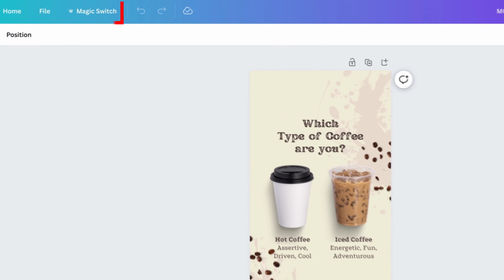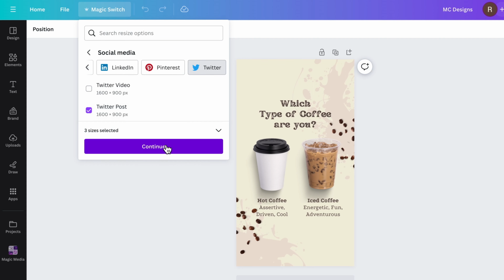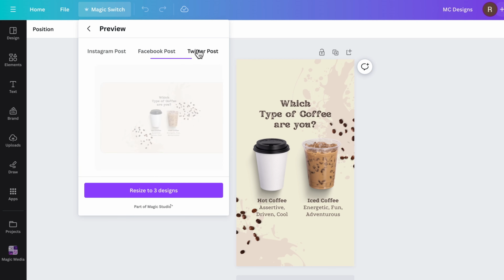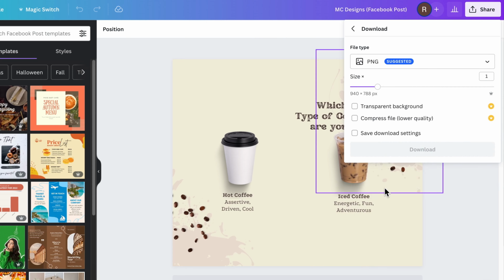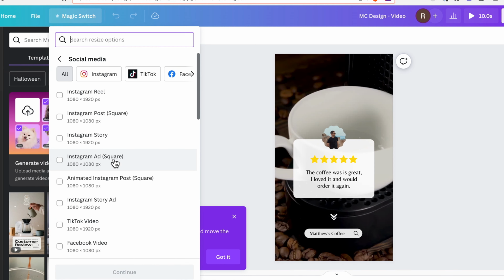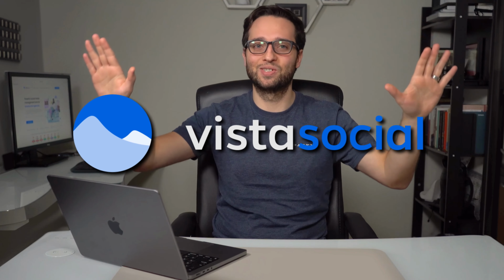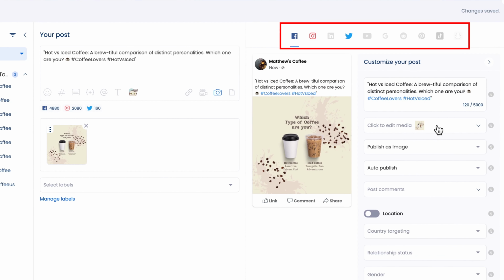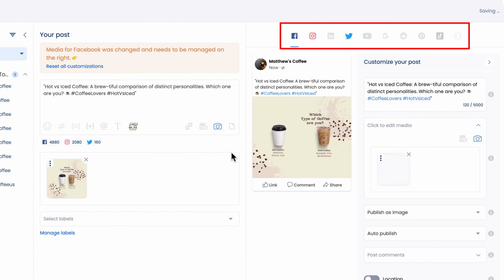Easily repurpose social posts with Canva MagicSwitch AI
You know how annoying it can be to churn out fresh content for your social media, right? Well, let's make that a thing of the past! 🚀 Learn how you can repurpose social content with Canva magic switch AI and Vista Social.
In this super-helpful video, we're going to show you the magic of repurposing content with Canva's Magic Switch and Vista Social. They are like the superheroes of social media! 💪

Repackaging your content isn’t just easy, it’s smart! It can help you reel in new followers, boost your reach, and reaffirm your brand's message. And with Canva's MagicSwitch AI tool and Vista Social, it's as easy as pie. 🥧 So, say goodbye to starting from scratch and check out this video to learn how to revamp your social media posts with Canva and Vista Social. Embrace these game-changers and see your social media soar! 🚀

0:00 Intro
0:17 Canva's Magic Switch AI tool
1:04 Vista Social's network customizations
1:26 Wrapping up